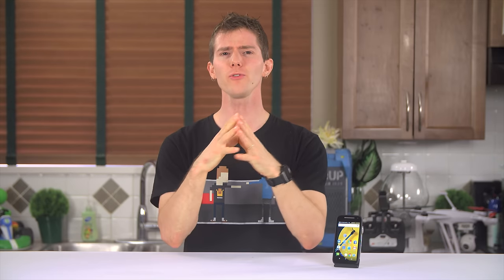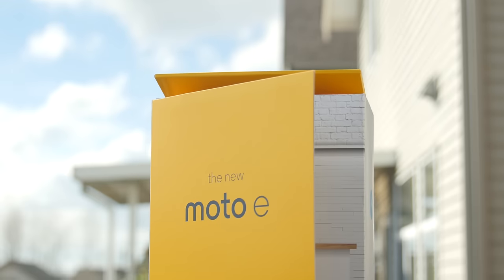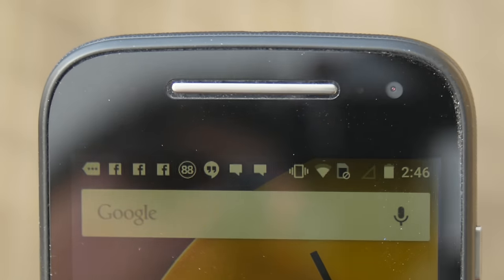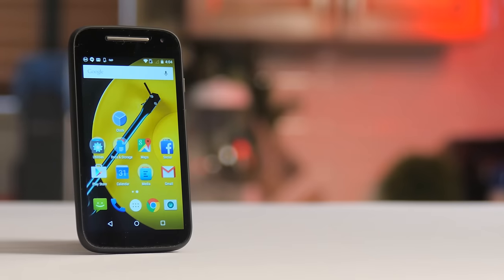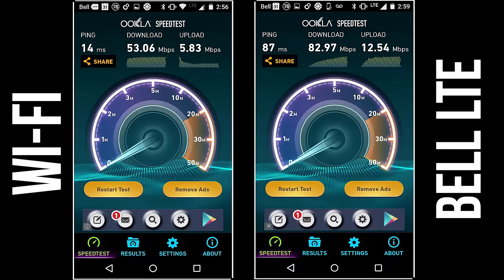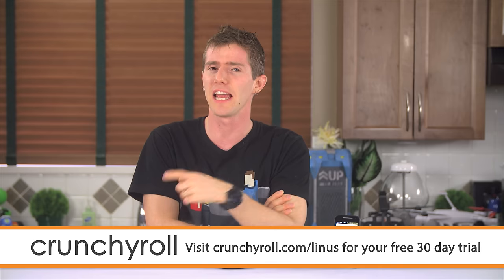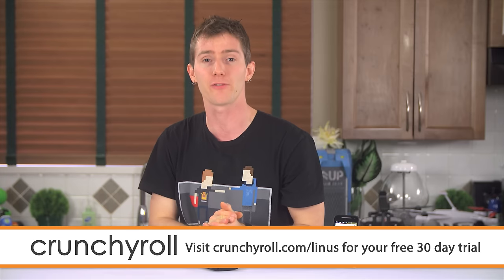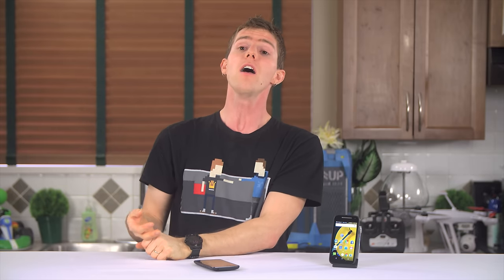Moto E 2015 Phone Review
Is the value-oriented Moto E from Motorola a home run for users on a relatively strict budget?